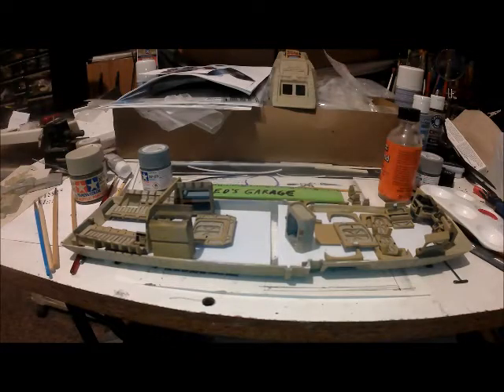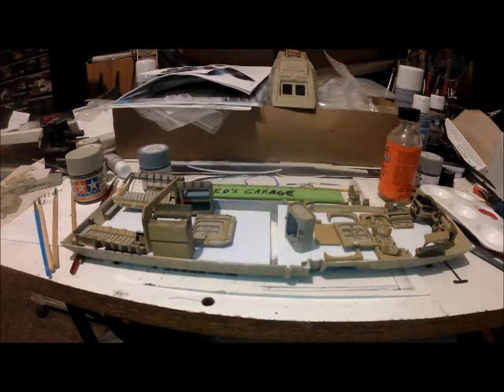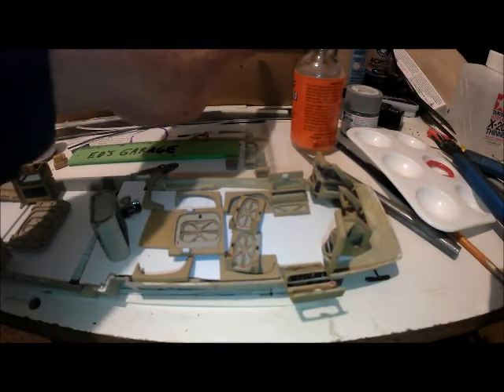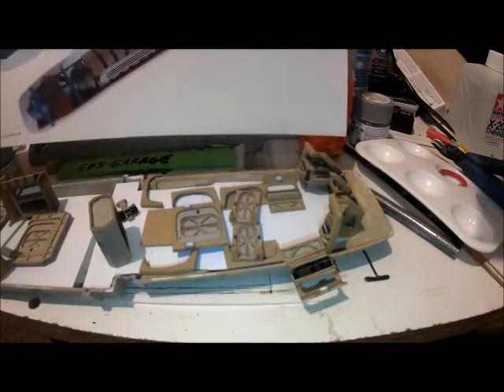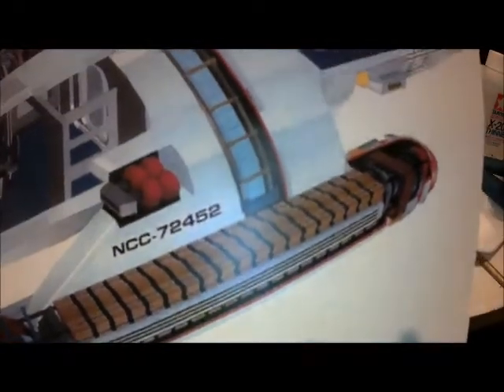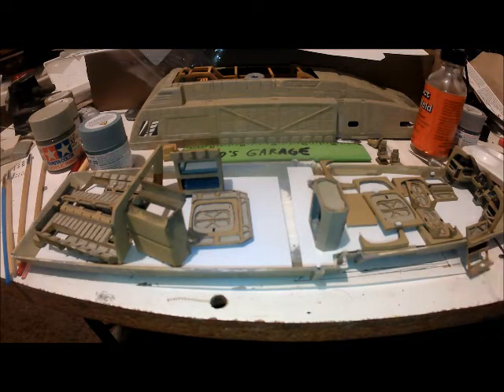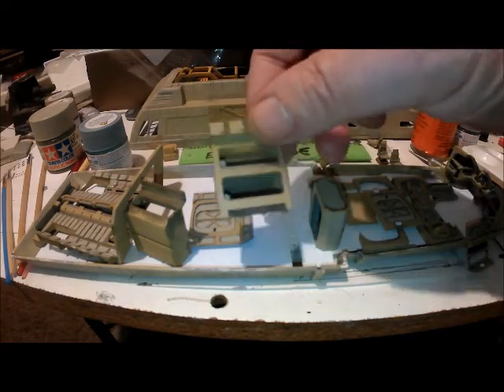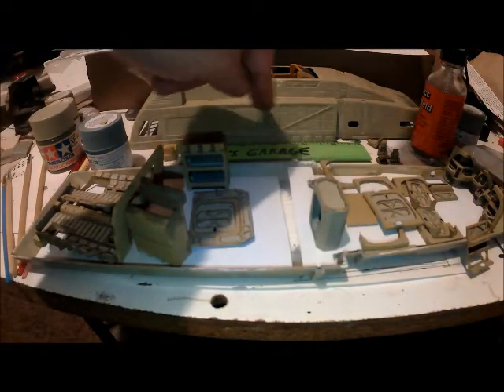DS 9 RUNABOUT CUTAWAY PROJECT Part Fifteen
DS 9 RUNABOUT CUTAWAY PROJECT Part Fifteen. Ed begins to dry fit the interior. Finding areas where new bulkheads need to go, Spacers, Etc. Slow going and short, Sorry.